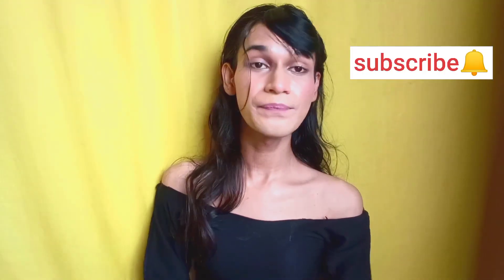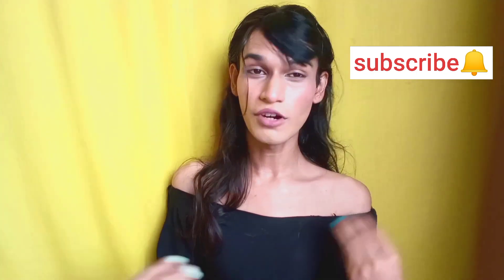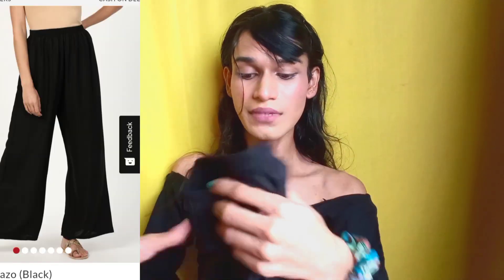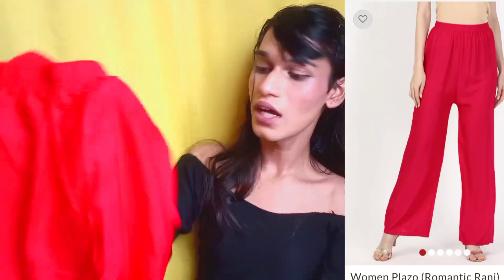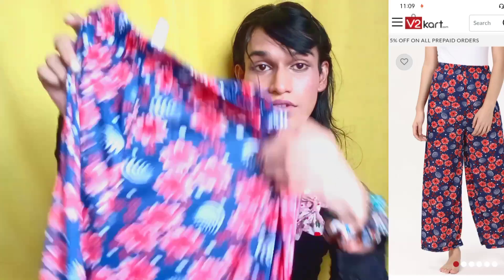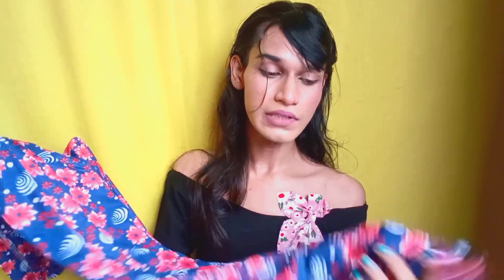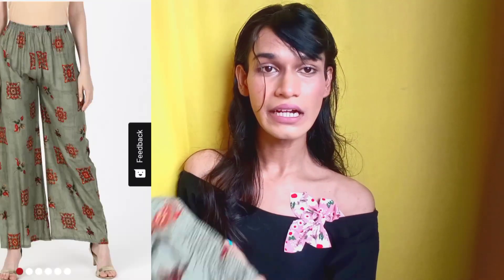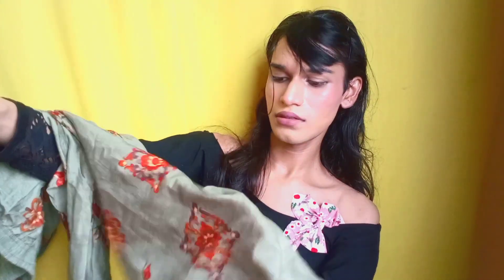New Clothing brand Review | V2kart clothing haul | V2kart bottom | Fashionft.Niki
products link -

women plazo blue
size (XL)

Women plazo red
size ( XL )

women plazo black
size ( XL)

women plazo pista
size ( XL)

links are not available.

You can DM me everywhere !

Snapchat - Add me on Snapchat! Username: nikitasha_s2020

My more YouTube videos :-

My Name ? Nikitasha Singh

   Age ? 18

Height ? 5.7

Favorite food ? dosa and cold coffee

  Equipments I use for making this video ?

* Real me c12 I used for filming

  Video editing with - Vn video editor ( best for beginners )
  Thumbnail for - Spark post